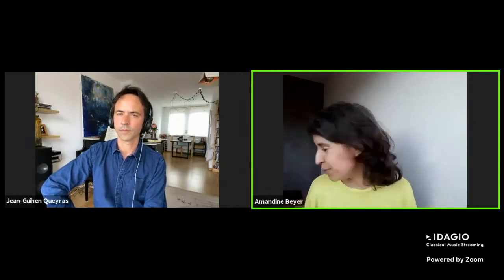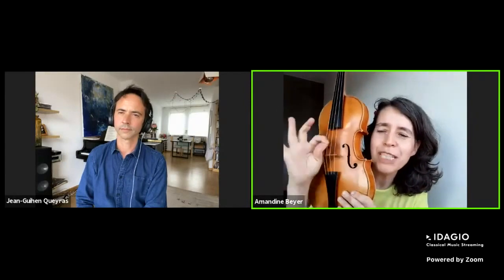Jean-Guihen Queyras · IDAGIO · Bach Cello Suites - Suite 1, Menuet: Duality and Galanterie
Jean-Guihen Queyras takes us on a journey into the secrets of one of the most famous works for cello solo.

Suite 1, Menuet: Duality and Galanterie
How did Bach come to conceive the unimaginable: composing a two-and-a-half hour “opera” for a single 4-stringed instrument?

Why did he use dances throughout the Suites? Are these dances meant to be danced? How does one choose a bowing? How free can the interpreter be?

These are only a few of the many questions on which Jean-Guihen will give us his insight as a passionate performer of this Masterwork.